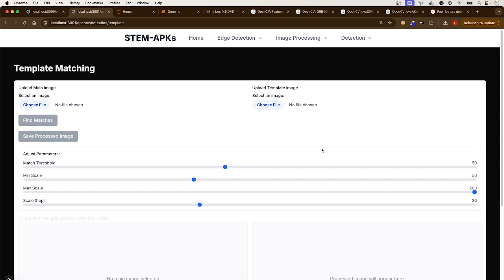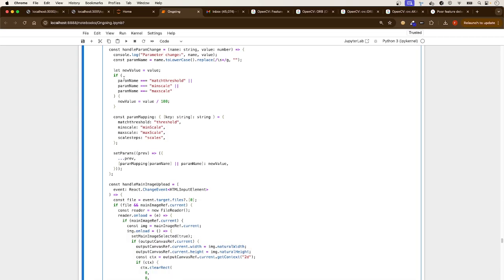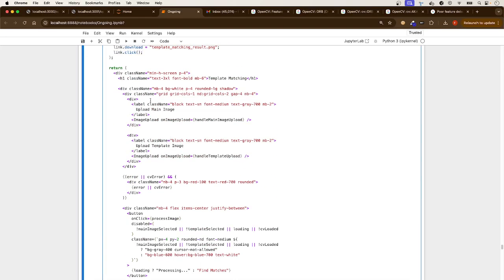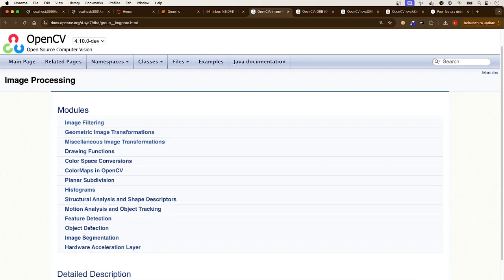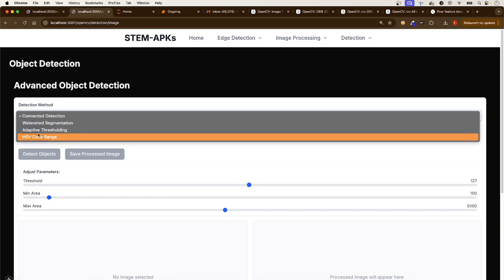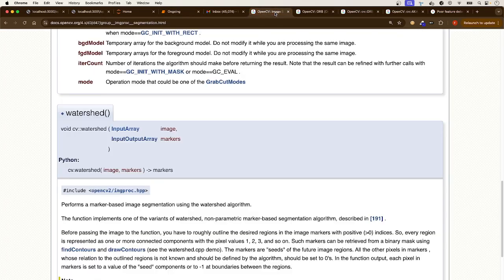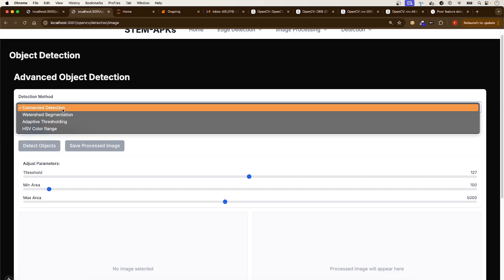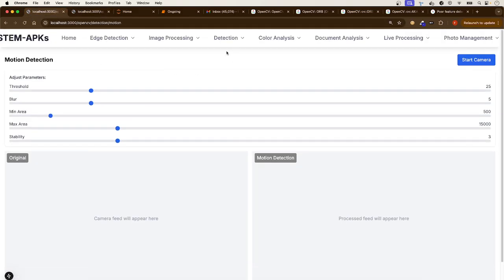Tut.14: Add the Watershed Segmentation & Adaptive Thresholding Algorithms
In this video we add the Watershed Segmentation and Adaptive Thresholding Algorithms to our website project.

The Watershed Segmentation and Adaptive Thresholding Algorithms form part of the techniques in digital image processing for detecting areas of an image. These techniques can be used for quality control in manufacturing, navigation of mobile robots, or edge detection in images.